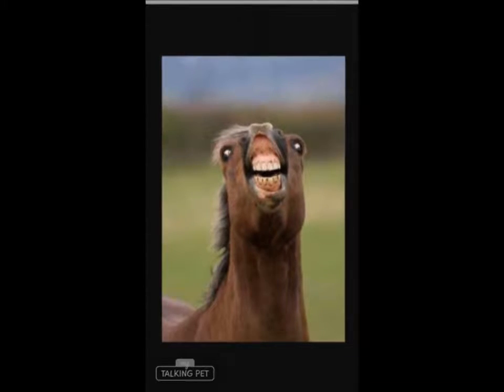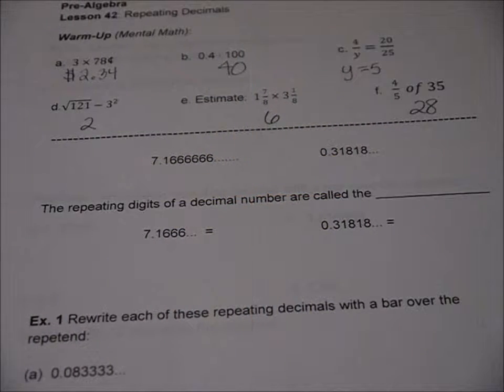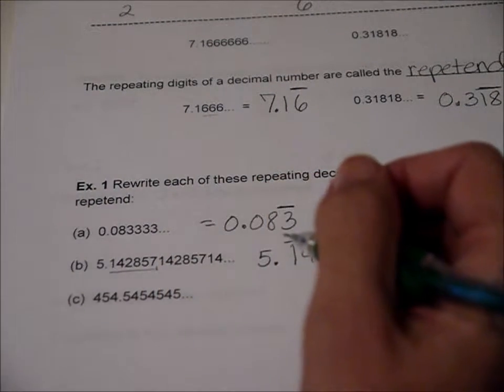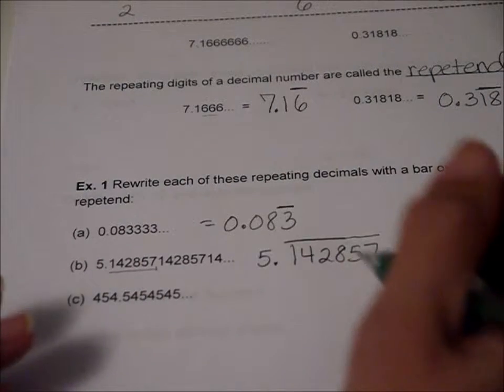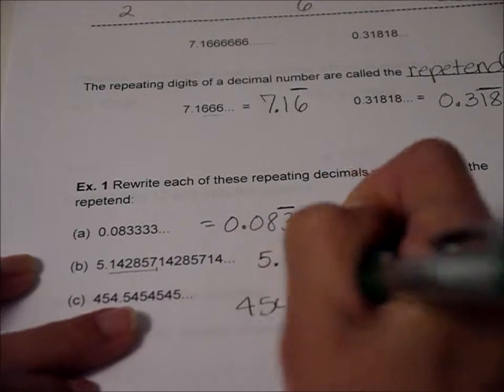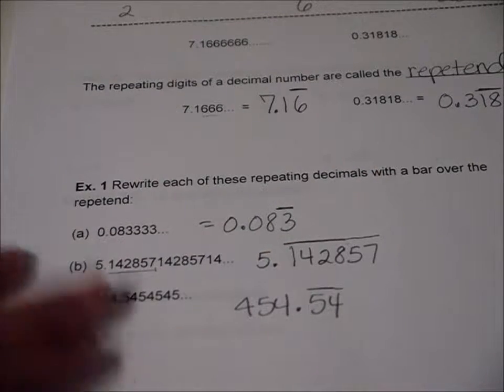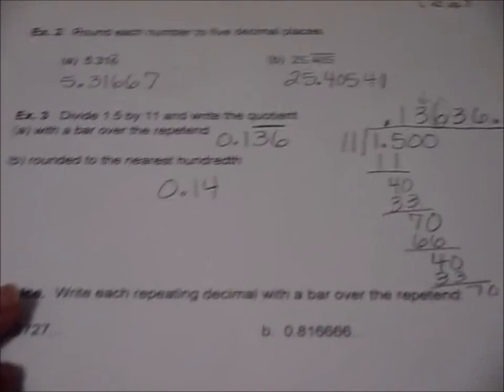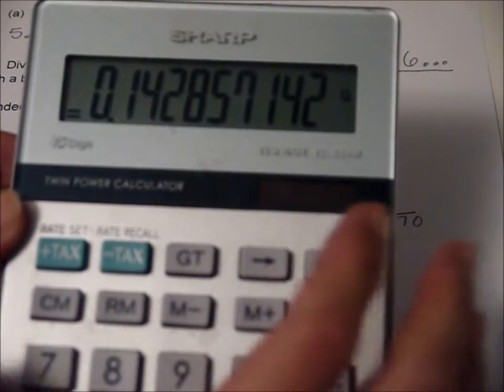Saxon 87 Lesson 42